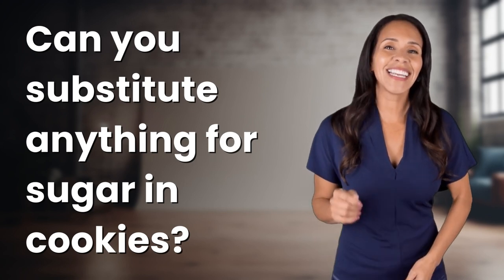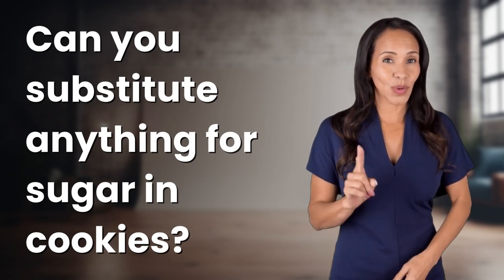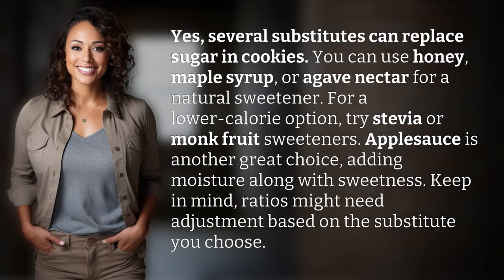Can you substitute anything for sugar in cookies?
Sweet Cookie Substitutes: Ditching Sugar for Healthier Options 👉 Healthier Cookie Substitutes 👉 Learn about various substitutes for sugar in cookies, from natural sweeteners like honey and maple syrup to lower-calorie options like stevia and monk fruit. Get creative and try applesauce for added moisture and sweetness in your favorite cookie recipes!

Laura S. Harris (2024, May 21.) Can you substitute anything for sugar in cookies?
    🌐 AskAbout.video